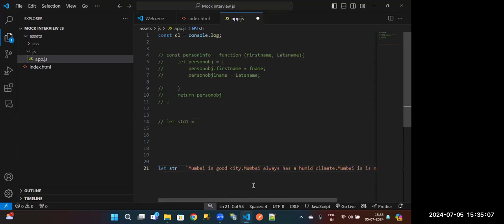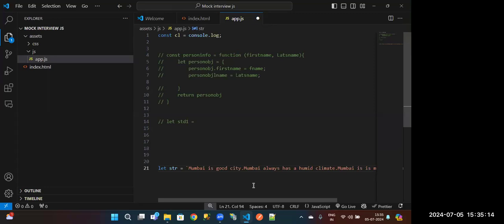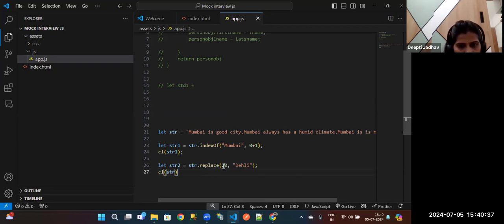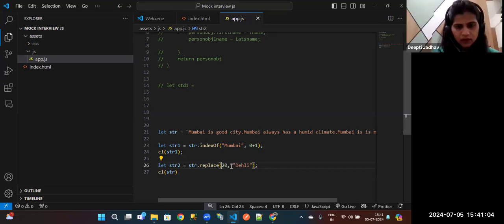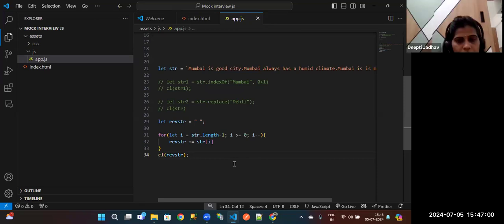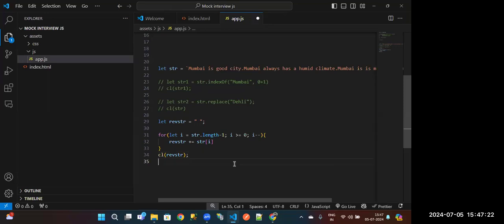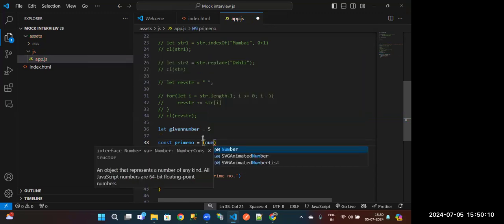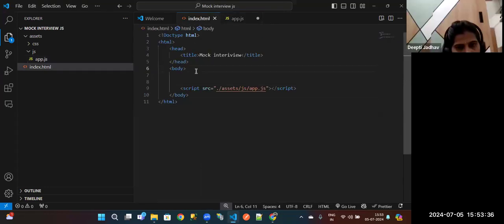Deepti Jadhav's JS Interview